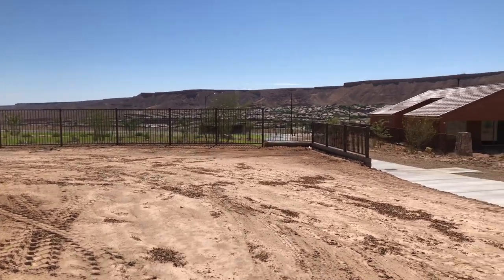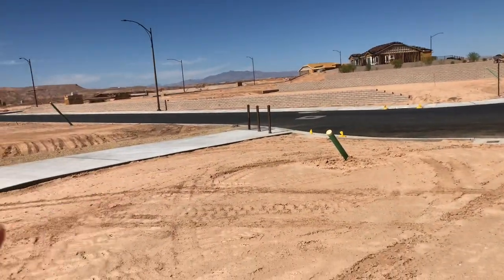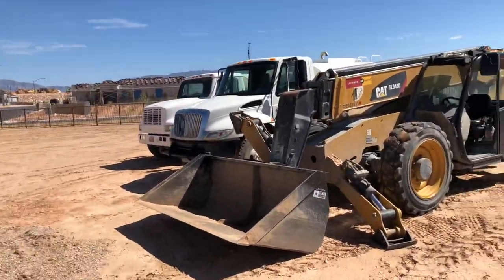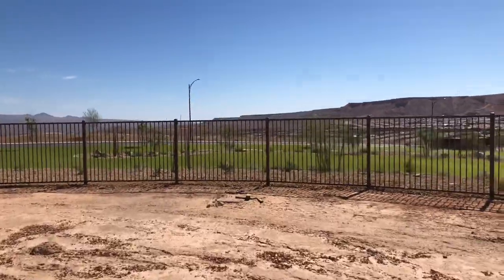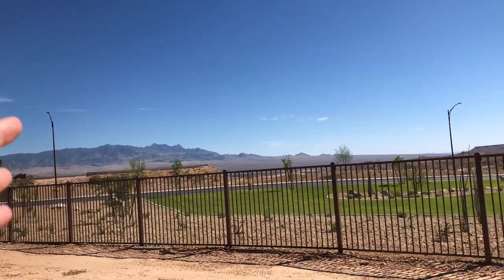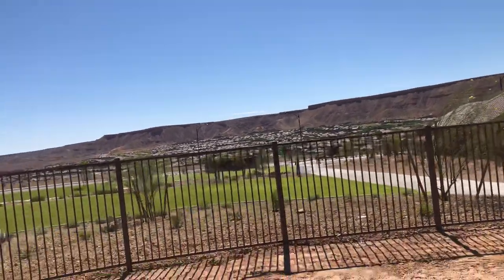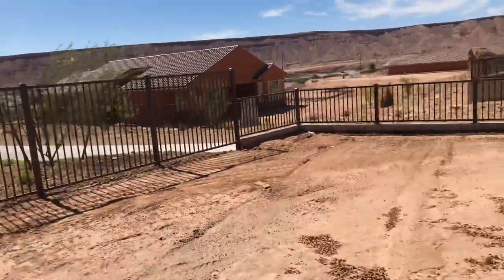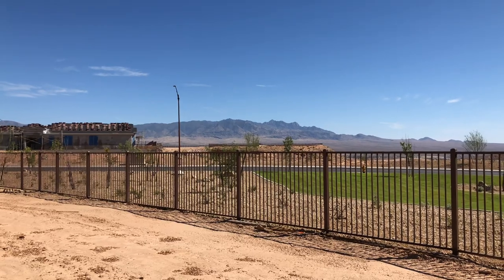Lot 71 in Tortoise Mountain